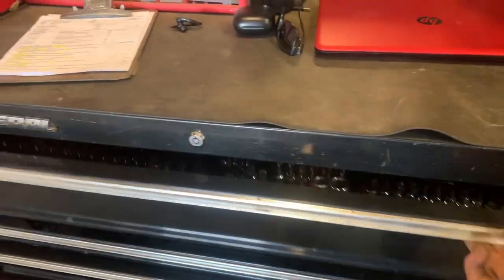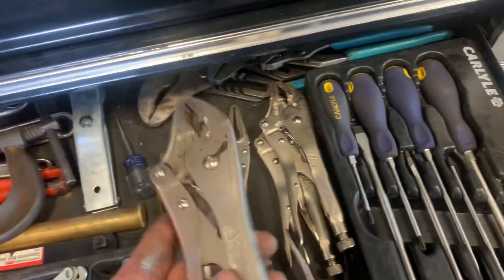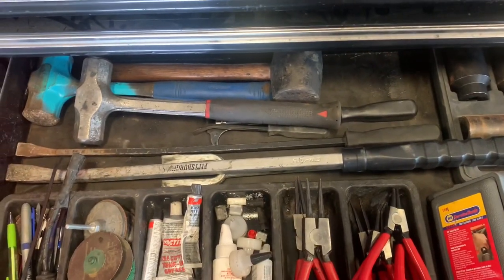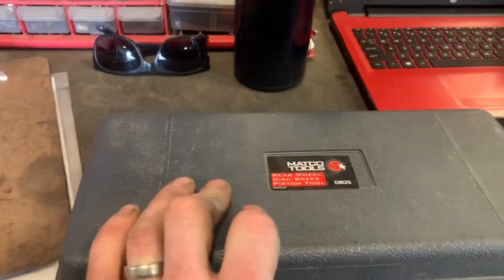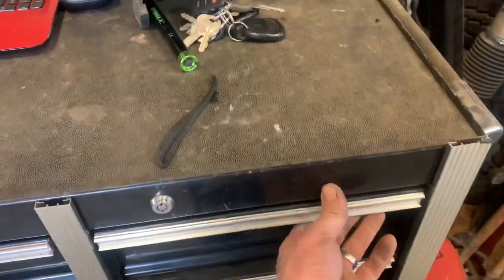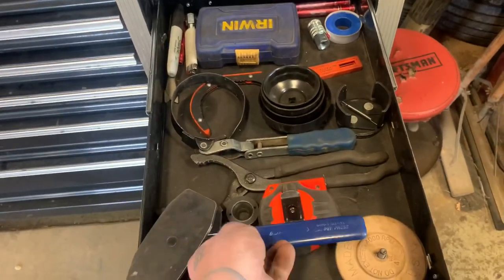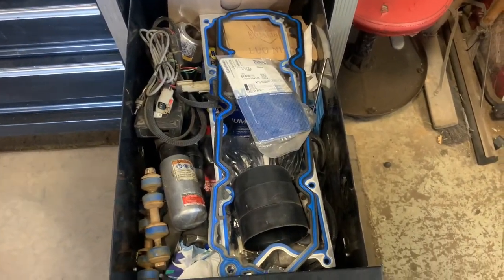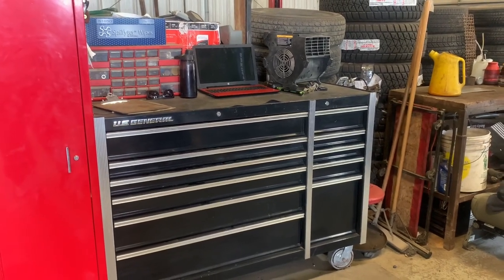Tool Box Tour - Cheap Professional Setup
I have been a professional mechanic for roughly 8 years now. I work in a busy full service shop and have almost everything I need to do my job and to do it well. In the past I had racked up $25k in debt between tool boxes and tools from Snap-On, Mac, Matco and Cornwell. When I lost all my tools I decided I wasn’t going to do that again. I enlisted Harbor Freight to rebuild my arsenal and found that most of what you get there is “good enough” to get the job done. Some things need to be upgraded and I will show you what those things are.

Here is a link to my video on replacing lower ball joints: Lower Ball Joint Replacement - ‘99 Suburban - Similar to Most